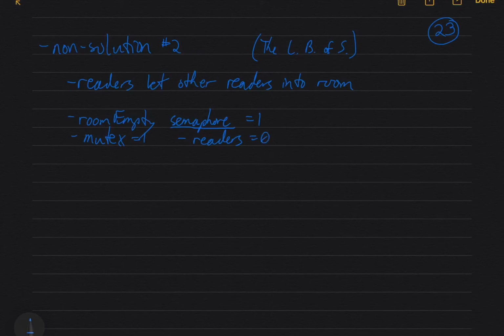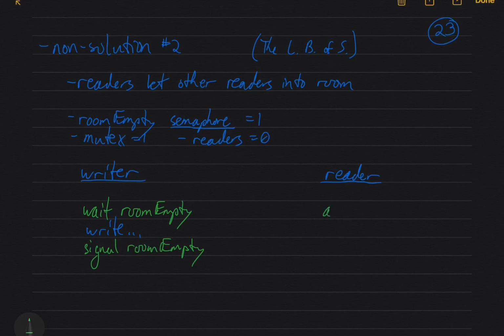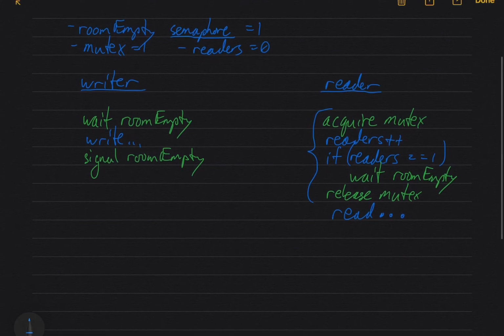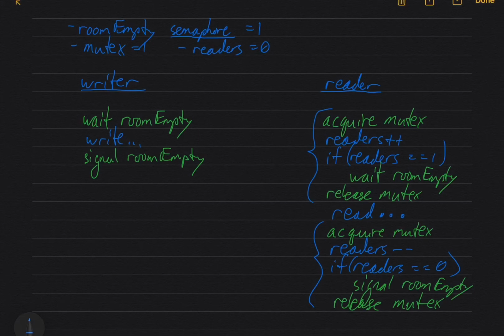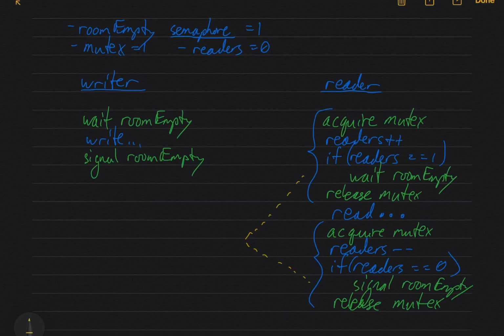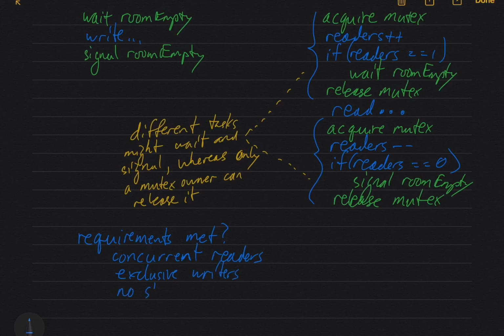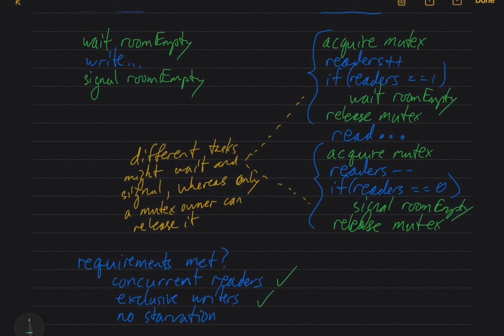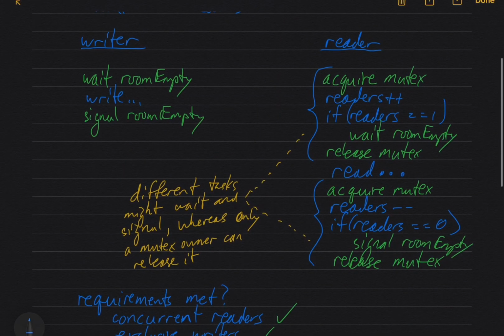Sync page 23